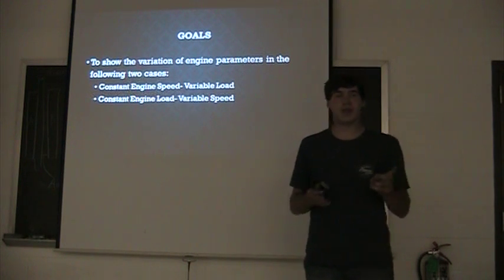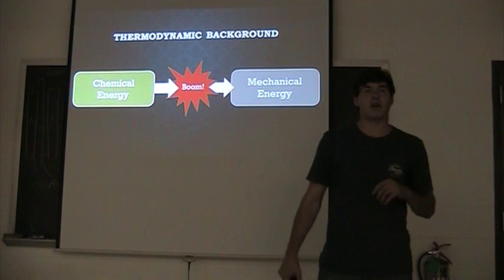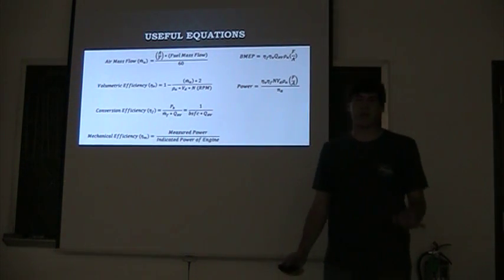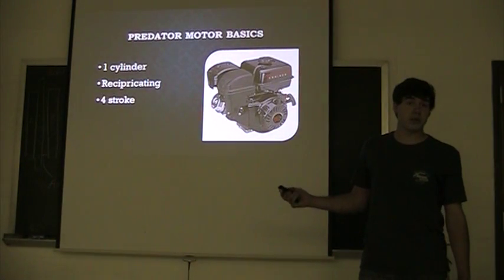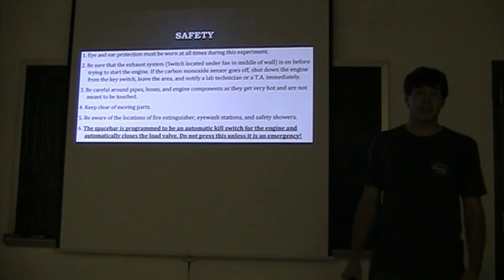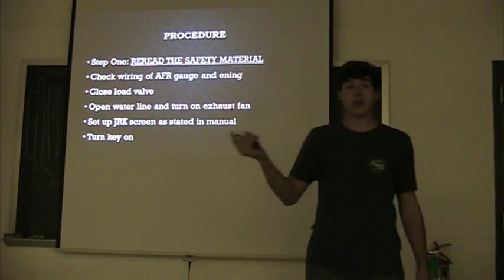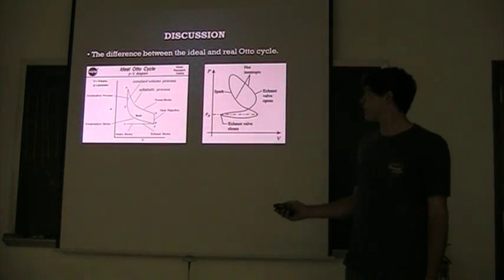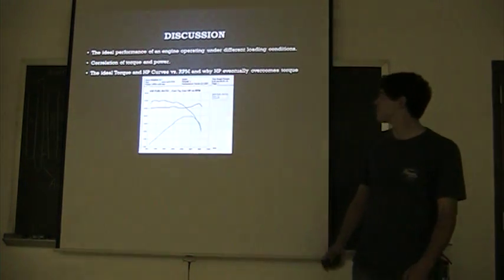Kyle Lambert Lead